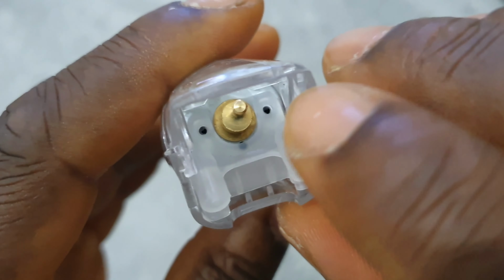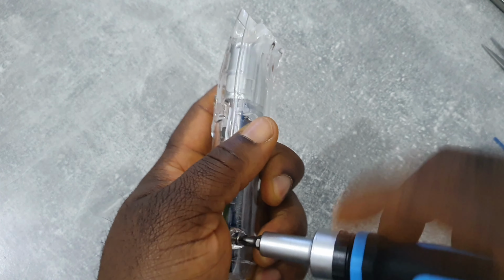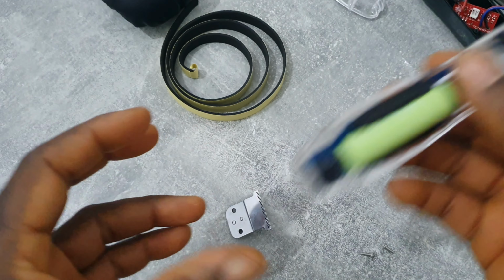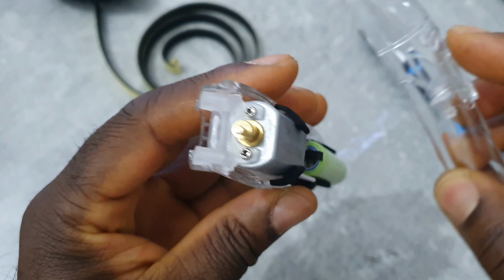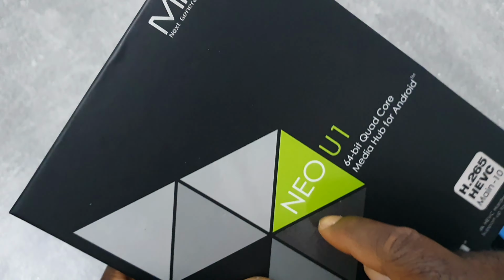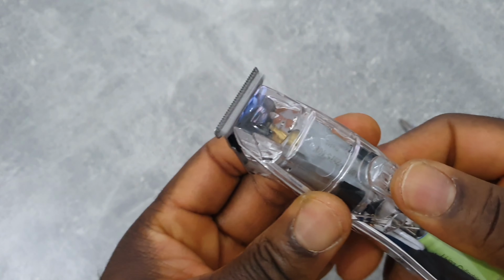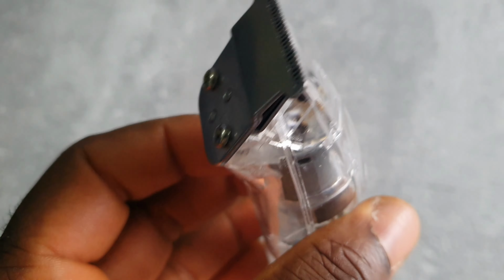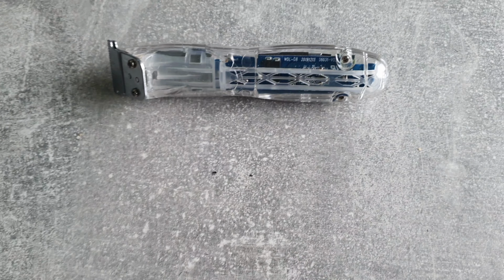How I Build a Custom Slimline Pro Li From Scratch | How to Build Slimline Pro Li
Andis Slimline Pro Li clear case:

Slimline Pro Li Motor:

PCB (Motherboard):

Slimline Pro Li Battery:

Tape Sealing adhesive:

Andis Slimline Pro Li screws:

Andis Slimline Pro Li Stand:

Slimline Pro Power Adapter:

Slimline Pro Li Wmark Blade:

Internal Rack Bracket: